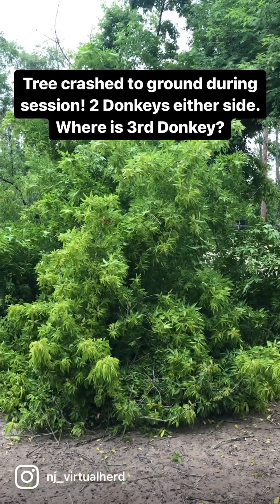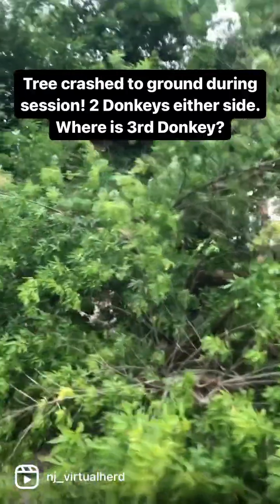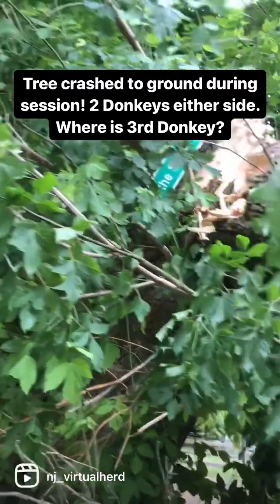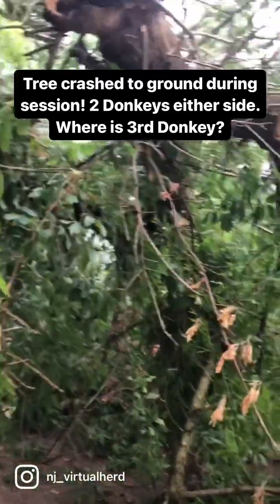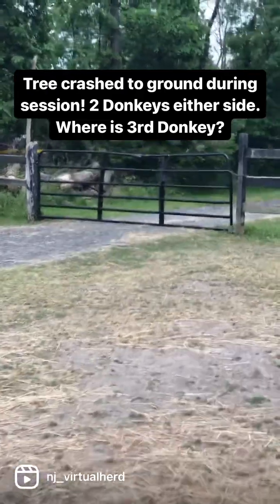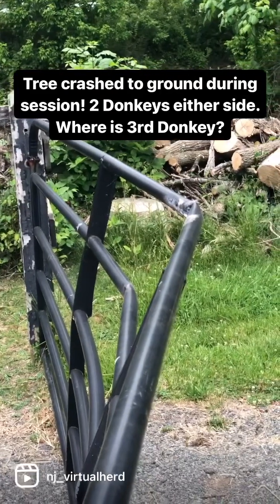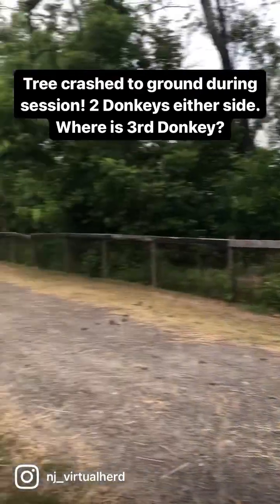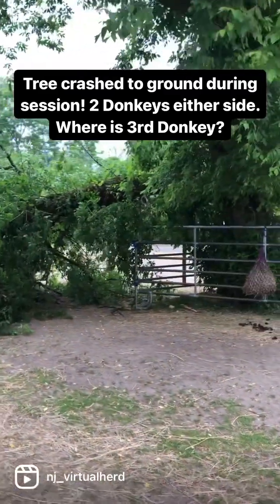A tree came crashing down during a private client session today. WoW.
Edith donkey on one side of fallen tree, GusArchie donkey on the others side. WHERE is 3rd donkey? Where is Gloria donkey?!

Gloria is outside the barn lot. Yes. She crashed through a 14ft metal gate to flee the falling tree!

Gansta Gloria is weight bearing on all 4, she is very sore and tender on both stifles, gaskins and hips. On pain management, Bemer, and anti inflammatory help.  Yikes!